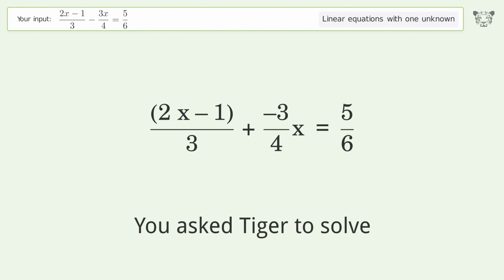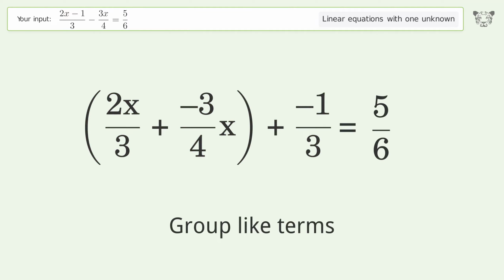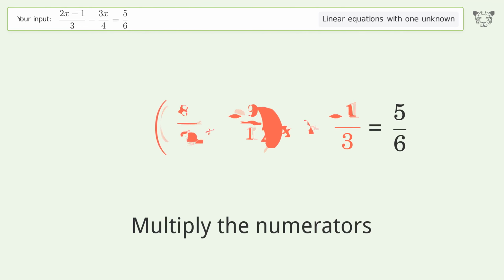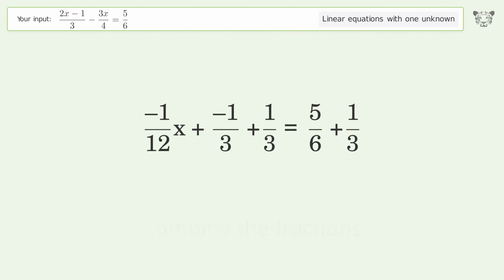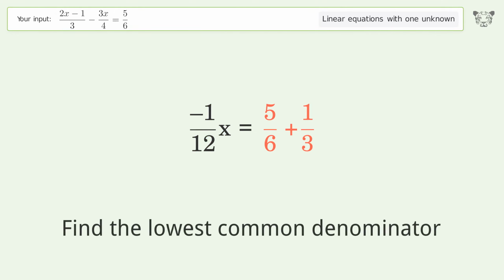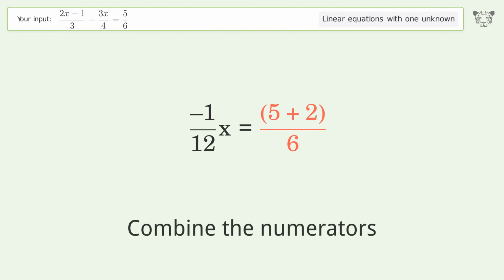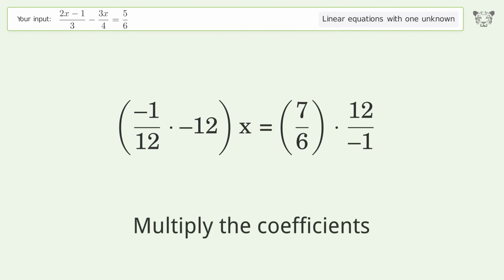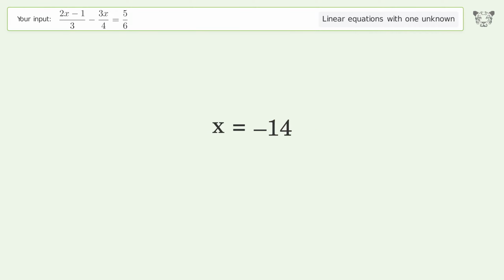Linear equation with one unknown: Solve (2x-1)/3-(3x)/4=5/6 step-by-step solution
Solving (2x-1)/3-(3x)/4=5/6 using the linear equation with one unknown solver

for a step-by-step and more tips and tricks for dealing with linear equations with one unknown.